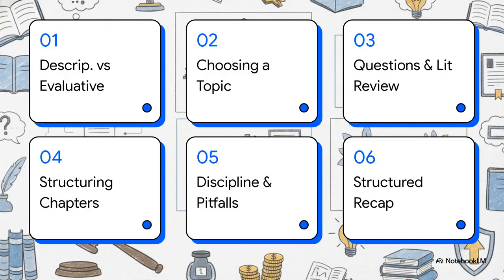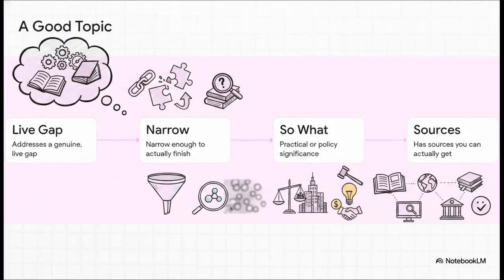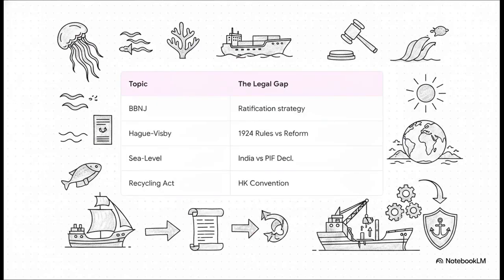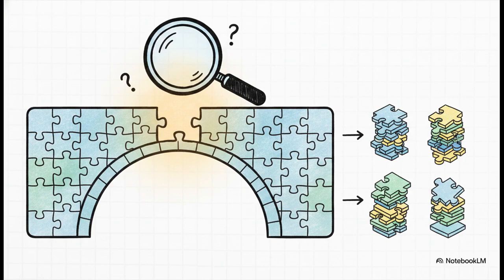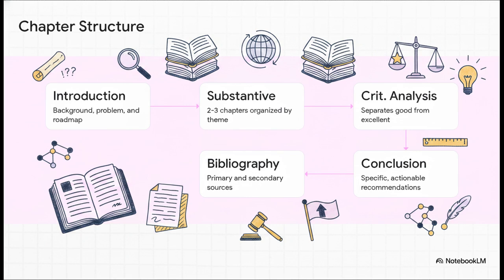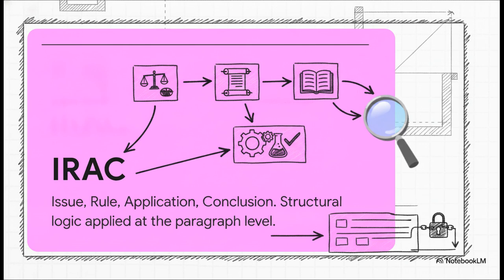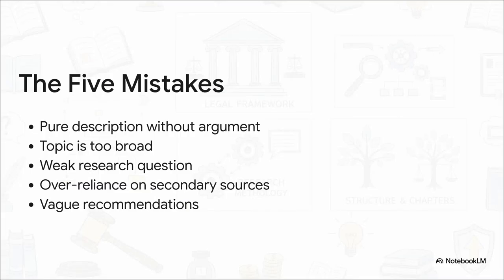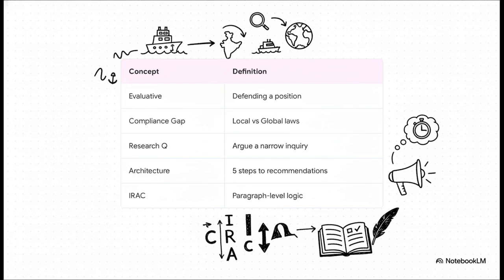Law Dissertation Blueprint